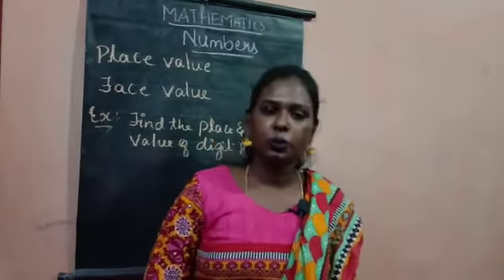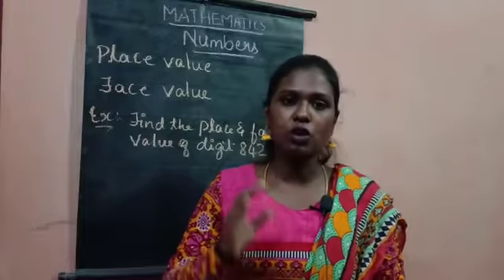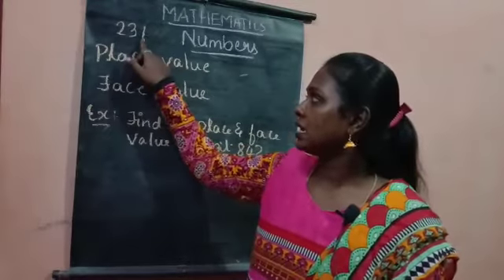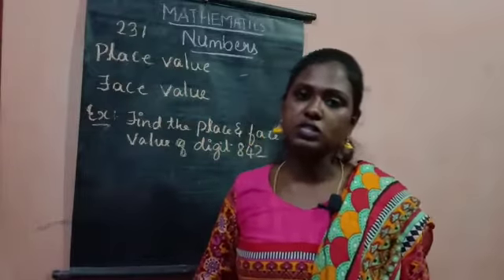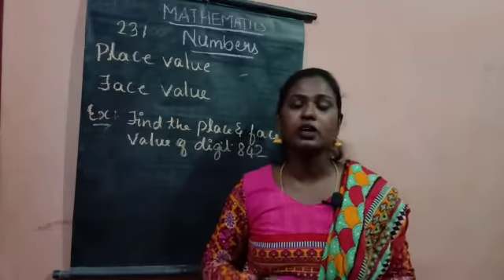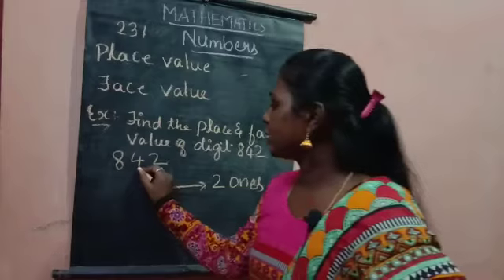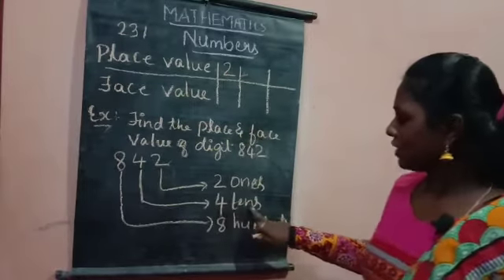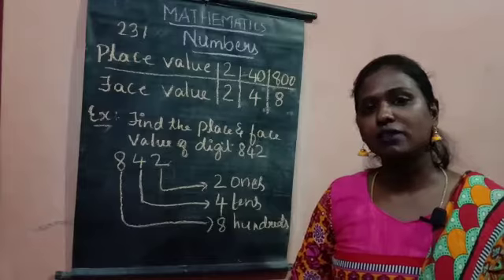Maths Class 2 Number's part 4